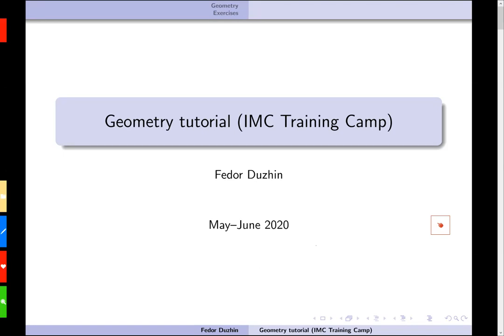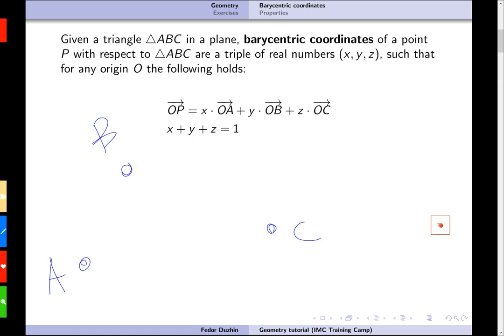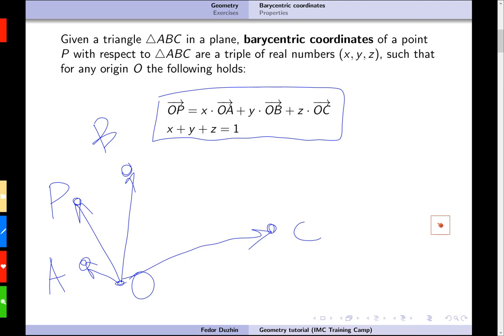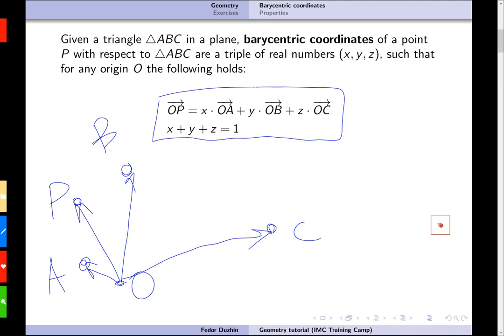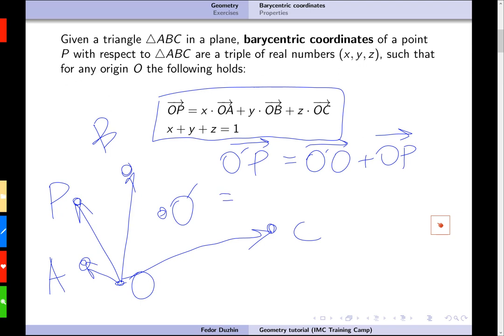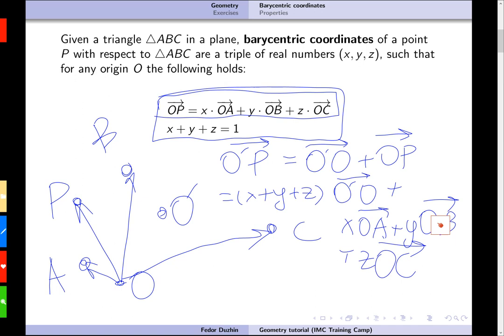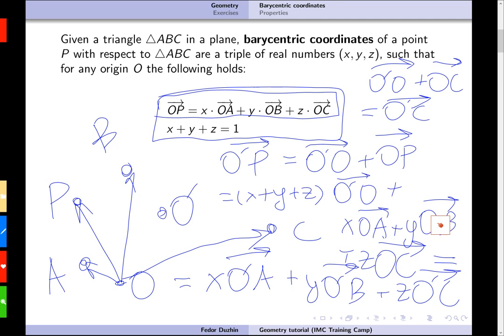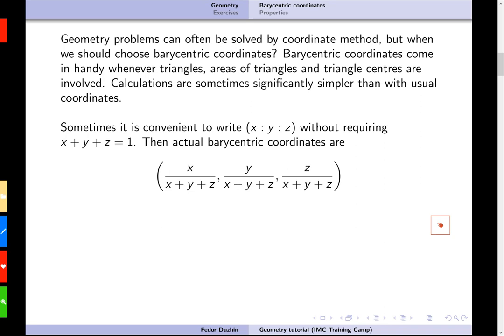IMC Camp 2020. Geometry. Part 1